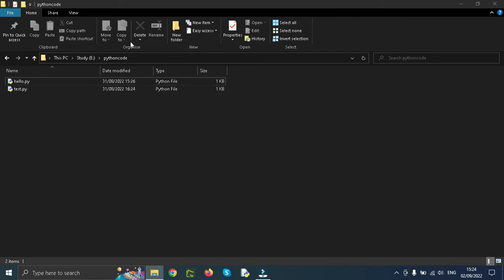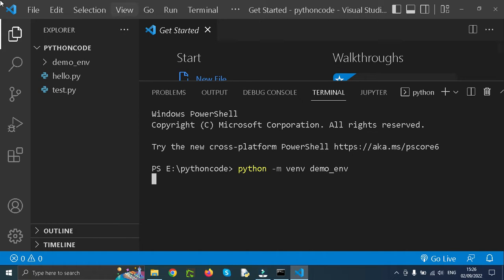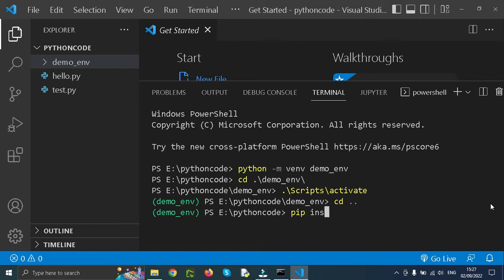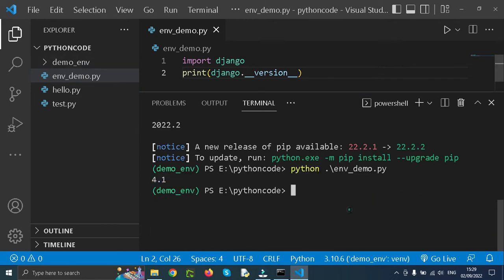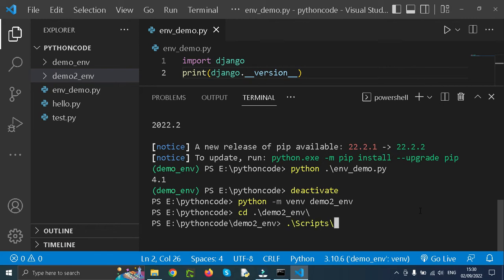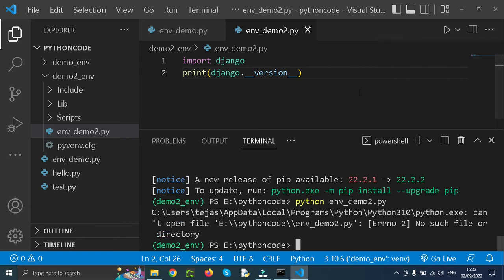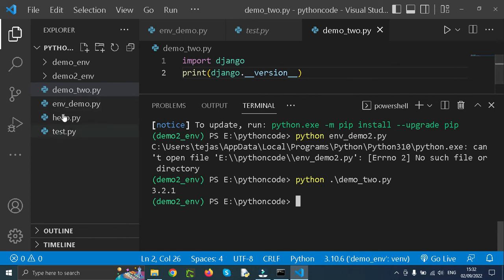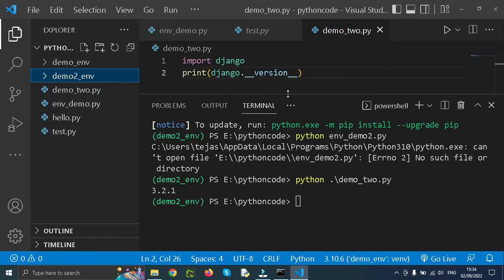Create virtual environment in pthon#pythonvirtualenvironment#pythonprogramming#virtualenvironment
In this video , you will understand what is need of virtual environment and how to create it and use it,